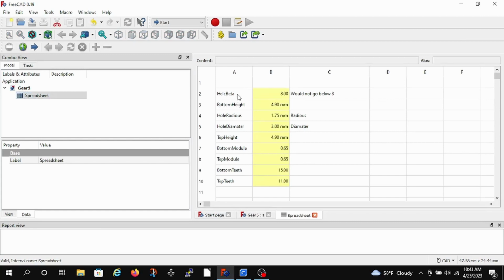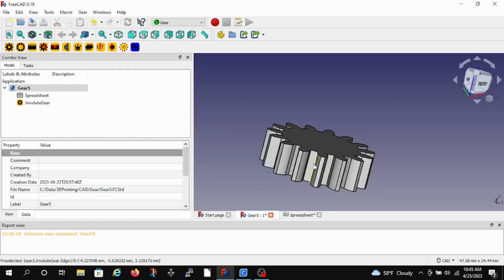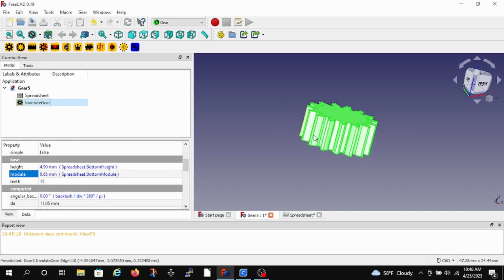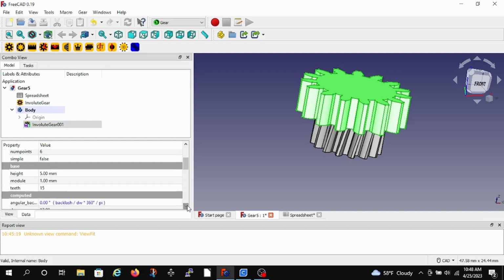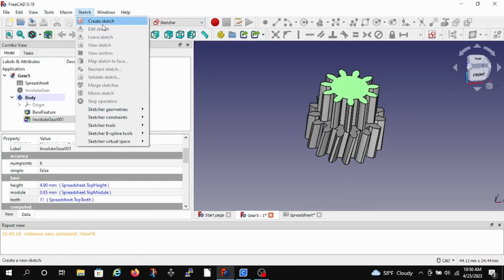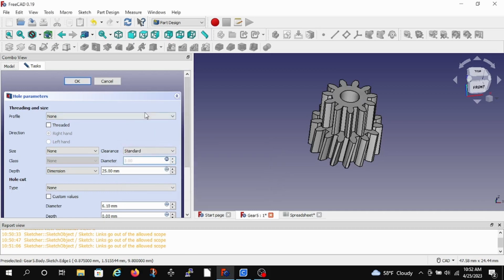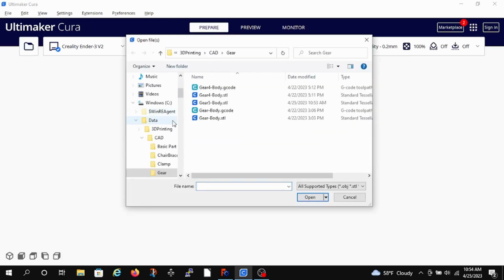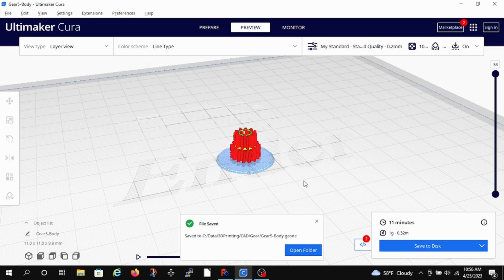3D Printed - Odometer Gear for a 87 Pontiac Firebird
My son is rebuilding a 87 Pontiac Firebird and needed some help. When the Firebird was actually running, he noticed the odometer was not working. So he took it apart and found a broken gear. He asked me if we could print one on the 3D printer and I hesitantly said yes, lets give it a try. Designing something from a broken, glued tiny part would not be simple. The design actually took multiple hours using FreeCad only because I am not real familiar with the package. But once we had a design, the print only took about 10 minutes to complete. A quick change on the first attempt and then another 10 minute print. This video takes you through the FreeCad process and then shows the final result.